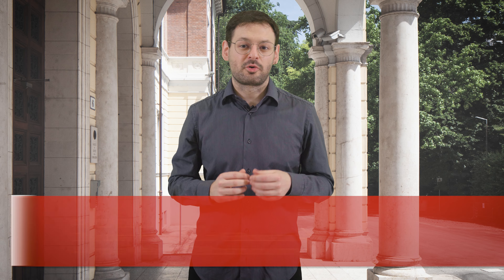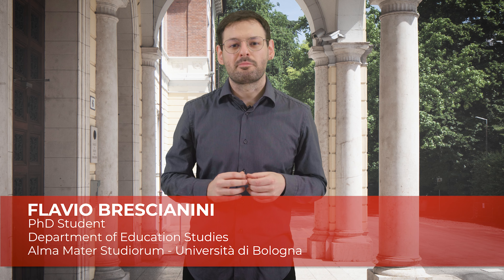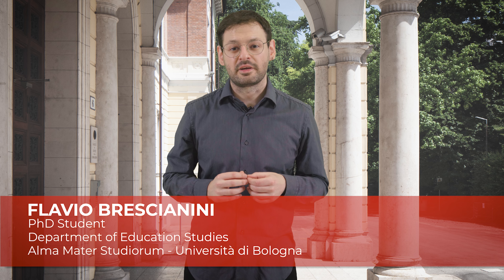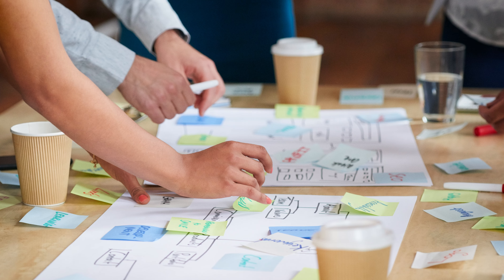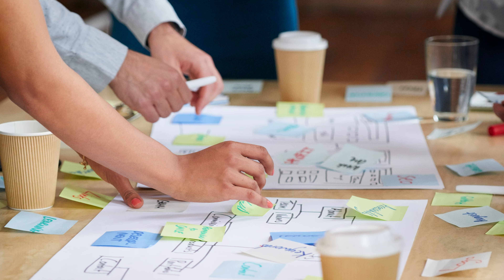Meet Flavio Brescianini, PhD Student -Developing tools for the assessment of citizenship competences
Developing tools for the assessment of citizenship competences in Vocational Education and Training

🔍Flavio Brescianini is a PhD student and Research fellow in Educational research at the Department of Education Studies. His research interests are citizenship education, transversal competences assessment and vocational education and training.
Assessment of citizenship competences is a complex task that requires the adoption of innovative assessment tailored to the specific educational contexts aiming to promote these competences.

💡 In this doctoral research, the specific educational needs of VET institutions were analyzed. Based on this analysis, some assessment tools were designed and validated with a twofold purpose: to gather evidence on students' citizenship competencies and to stimulate reflection among students and teachers, thereby  improving the teaching and learning of these competences.
Department of Education Studies
Flavio Brescianini è uno studente di dottorato e assegnista di ricerca in Pedagogia sperimentale presso il Dipartimento di Scienze dell’Educazione. I suoi interessi di ricerca sono l’educazione alla cittadinanza, la valutazione delle competenze trasversali e l’Istruzione e formazione professionale.
La valutazione delle competenze di cittadinanza è una questione complessa che richiede l’adozione di strumenti valutativi innovativi che devono essere sviluppati su misura dei contesti educativi che si propongono di promuovere queste competenze.

💡 In questa ricerca di dottorato, sono stati analizzati i bisogni educativi specifici degli enti di Istruzione e Formazione Professionale. A partire da questa analisi, sono stati progettati e validati alcuni strumenti valutativi che potessero sia raccogliere evidenze sulle competenze di cittadinanza degli studenti, sia stimolare processi di riflessività fra studenti e docenti al fine di migliorare l’insegnamento-apprendimento di queste competenze.